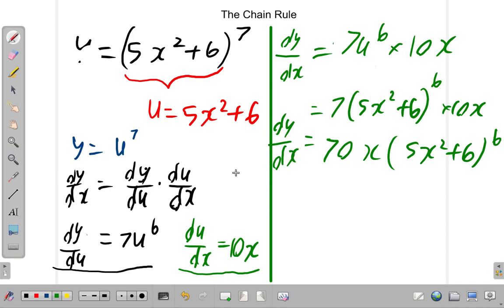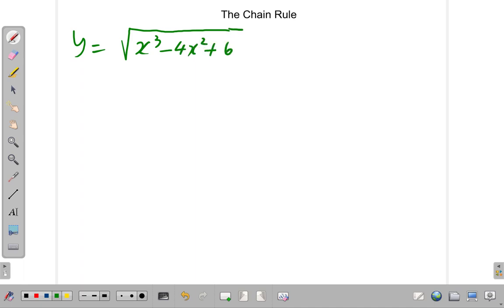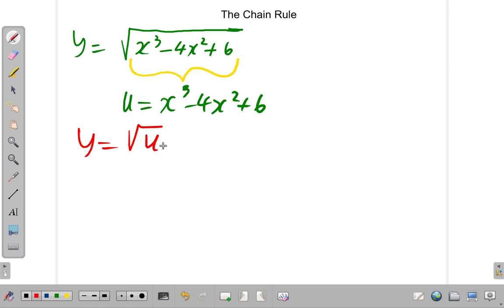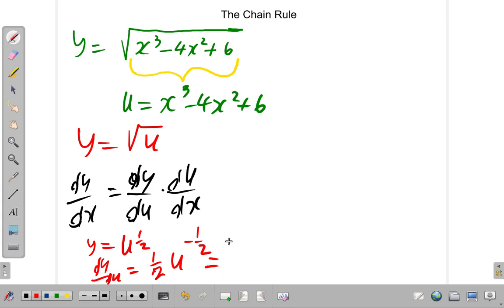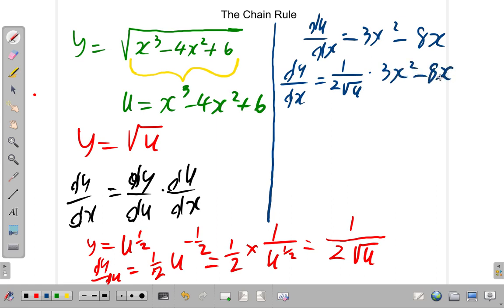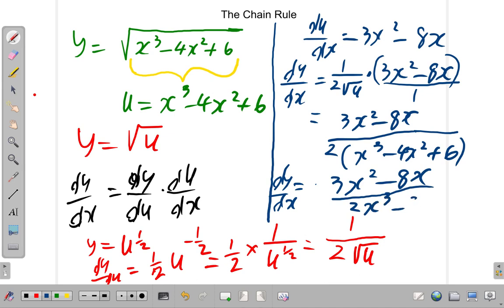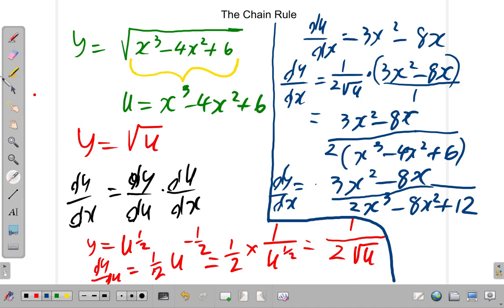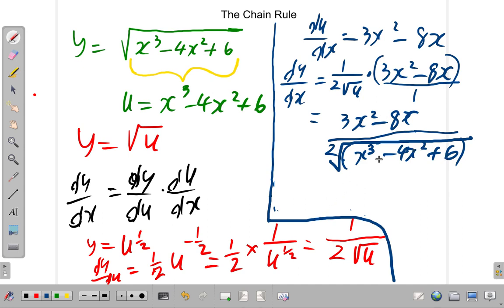The Chain Rule 3